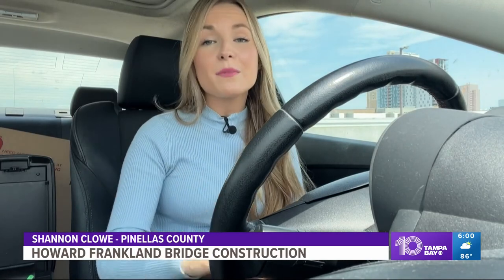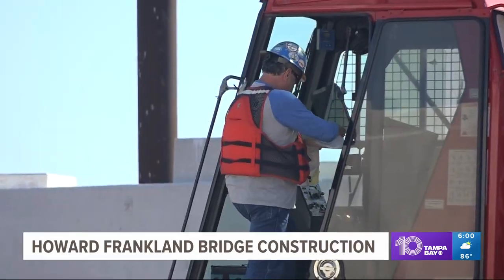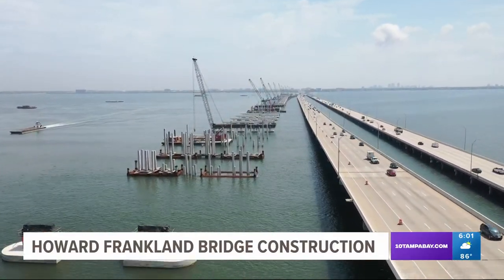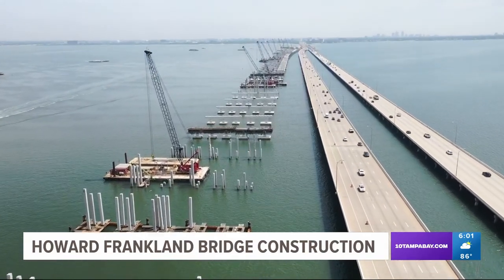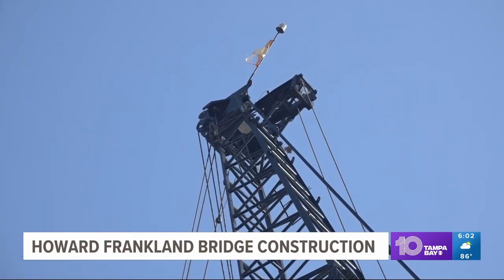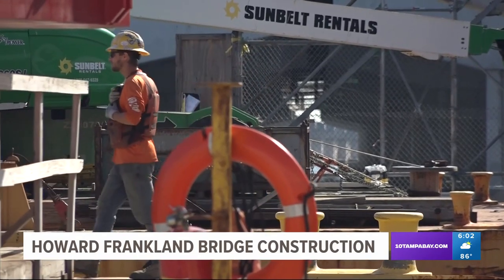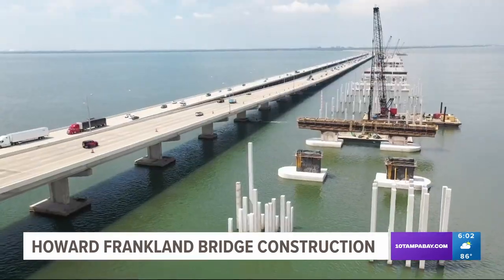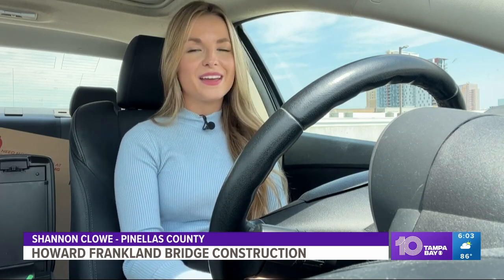Here's the latest construction update on the new Howard Frankland Bridge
Construction is ongoing on the new Howard Frankland Bridge that, when complete, thousands of people will drive across every day, according to the Florida Department of Transportation.

Drivers already do on the existing structure — one of the main arteries for those getting back and forth from Tampa and St. Petersburg.

FDOT officials started planning the project in 2017 and began construction in 2020. By 2025, it's estimated the new bridge will be complete.